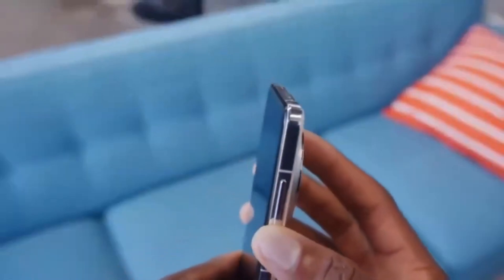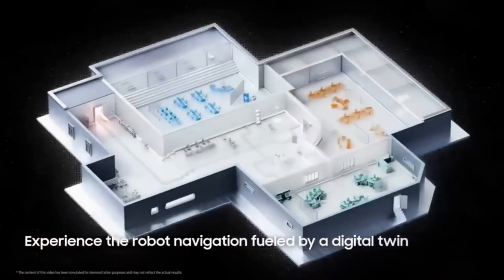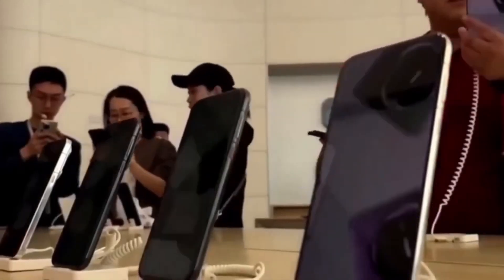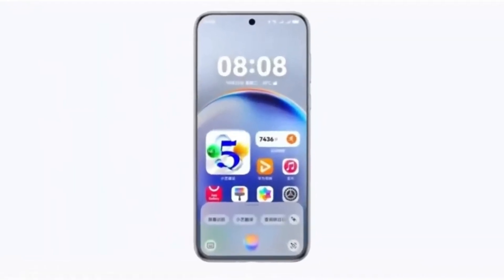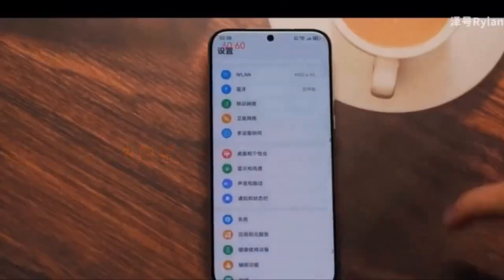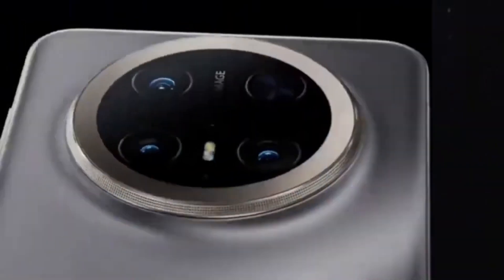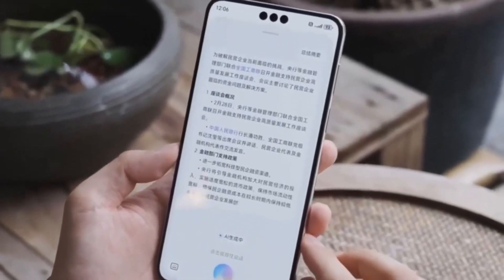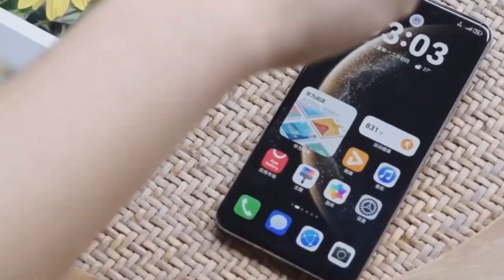Huawei Mate 80 Pro - THIS IS MIND-BLOWING!!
Huawei's upcoming Mate 80 series is set to launch with an all-new smart triple-layer cooling system. This advanced setup combines built-in cooling fans, active heat dissipation, and smart temperature control for better performance and durability. If the leaks are true, the Mate 80 could become one of the coolest smartphones of the year — literally!